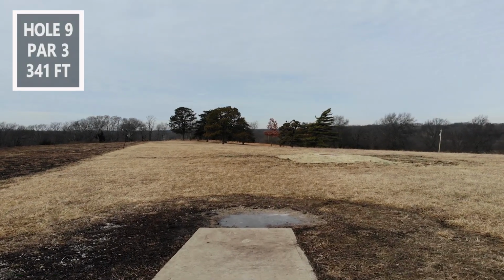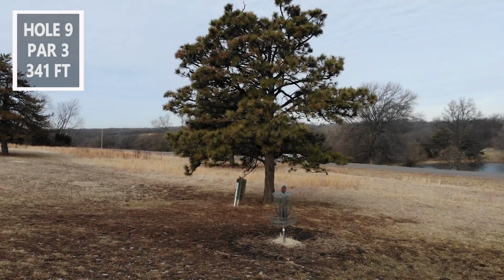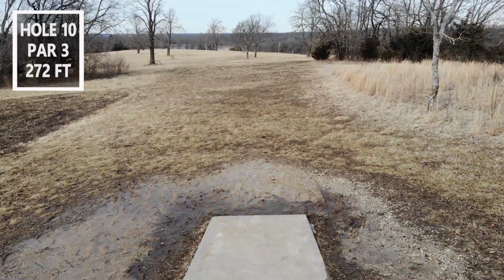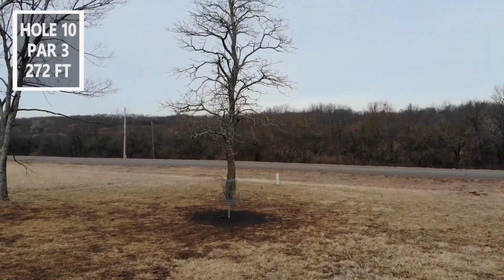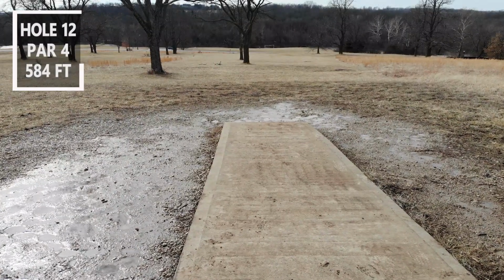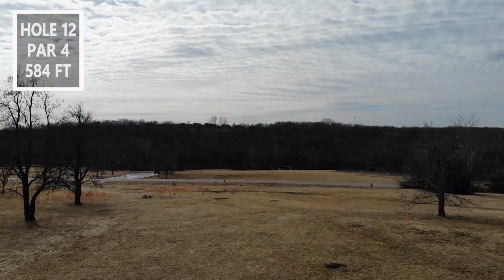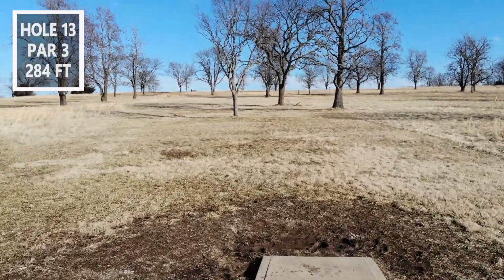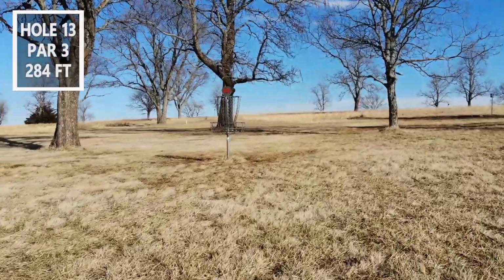Frostbreaker 2019 Course Course Preview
The first event in the KC mini series is upon us! This is a preview of how Shawnee Mission Park Disc Golf Course will be set for the upcoming event.

 I'm still working on my drone piloting skills so forgive me! (Plus it was a bit windy)